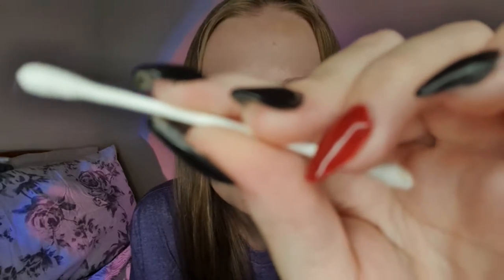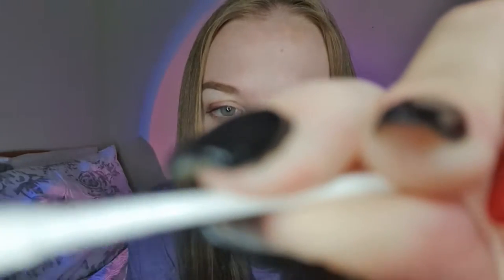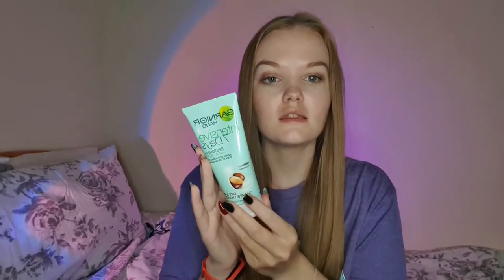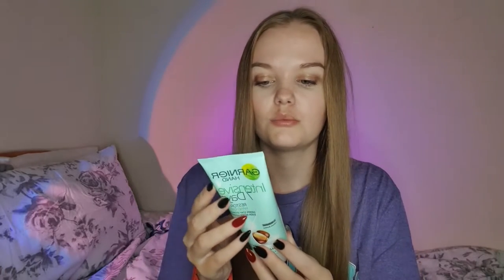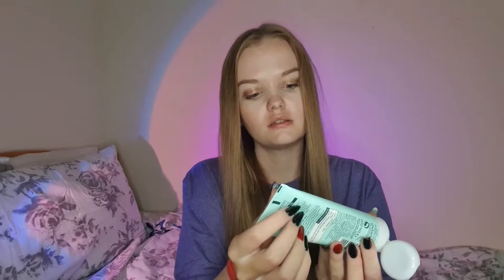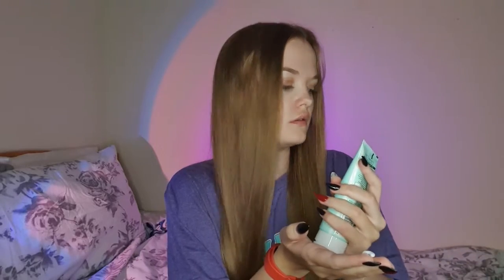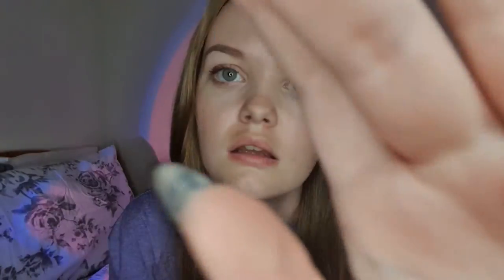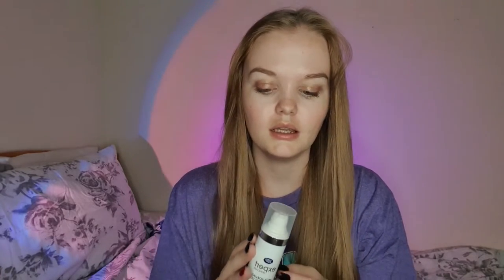ASMR 💗 Pamper session, I do your skin care routine 💗 2023 💗 whispers - hand movements 💗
In tonight's video - I do your skin care routine

All my links together! 💗